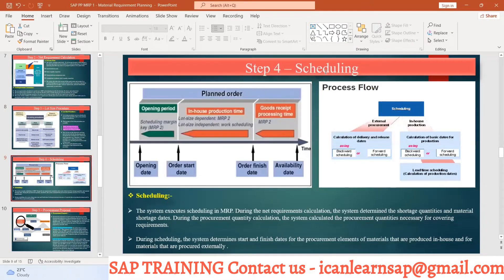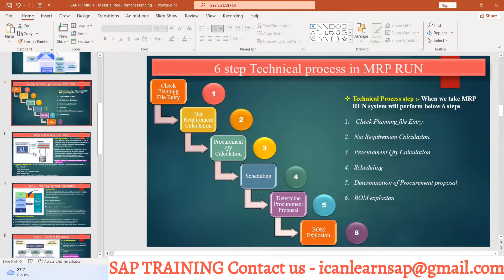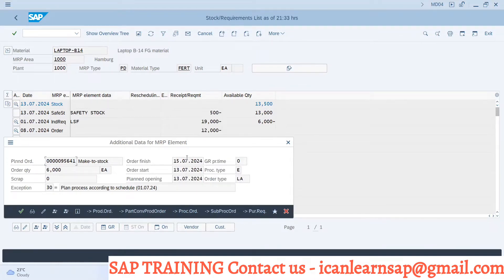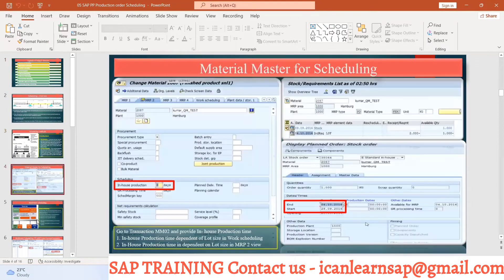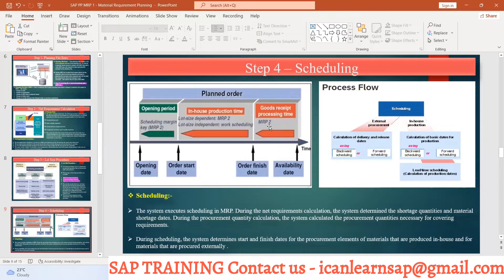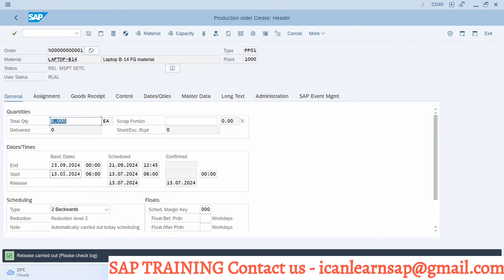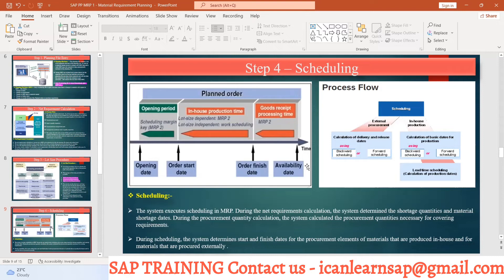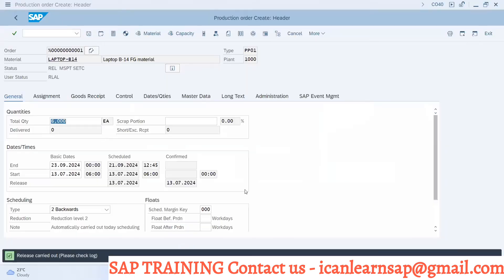Day - 81 SAP MRP Step 4 - scheduling | what is scheduling in SAP MRP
title - SAP MRP Step 4  - scheduling | what is scheduling in SAP MRP

About -

Understanding Scheduling in SAP MRP: Enhancing Production Order Dates

In SAP's Material Requirements Planning (MRP), scheduling plays a crucial role in managing production order dates effectively. Here's a quick overview:

What is Scheduling in SAP MRP?

Scheduling in SAP MRP determines when production orders should start and end to meet the required delivery dates. It involves calculating the timing of production activities, considering various factors such as lead times, processing times, and resource availability.

Types of Scheduling in SAP MRP:

Backward Scheduling: Calculates the start date of the production order by working backward from the desired finish date. This ensures that the production process starts on time to meet the delivery deadlines.

Forward Scheduling: Determines the finish date of the production order by working forward from the start date. Useful for planning the completion date based on when production can feasibly start.

Uses in Production Order Dates:

Optimized Planning: Helps in setting realistic production schedules, reducing the risk of delays and ensuring timely delivery.
Resource Allocation: Efficiently allocates resources and time, minimizing idle periods and maximizing productivity.
Improved Customer Satisfaction: By aligning production schedules with delivery commitments, companies can better meet customer expectations.
Implementing effective scheduling strategies in SAP MRP can streamline production processes and enhance operational efficiency.